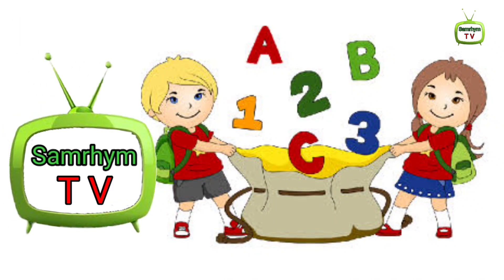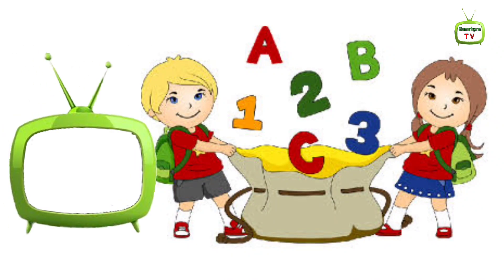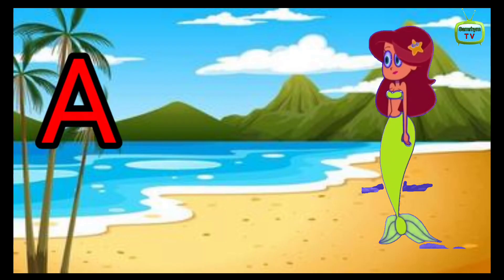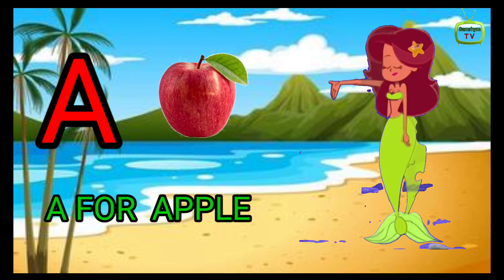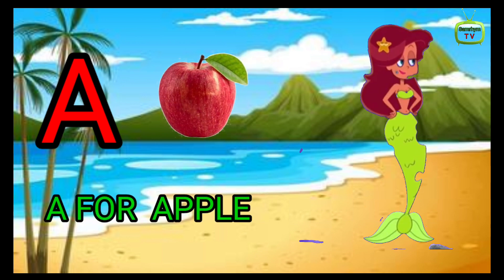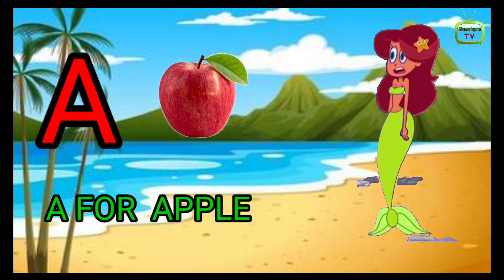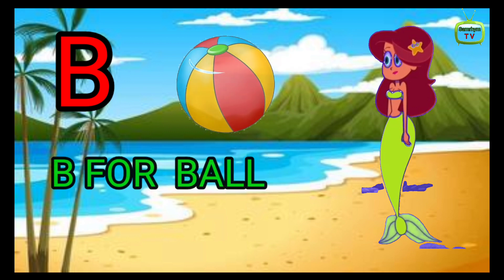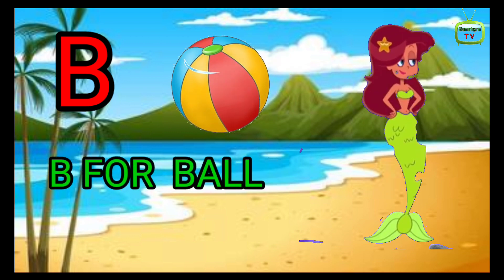A for Apple,B for Ball,ABC Phonics Songs,alphabets, A To Z Alphabets abc songs, alphabets E.66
Samrhym TV,ABCD Alphabet | abcd animated | Basic English Learning  for kids
Aseanar
A_se_anar
Aa se aam
Aaseaam
Aa_se_aa
a for apple
aforapple
a_for_apple
b for ball
bforball
b_for_ball
Hindi varnmala
hindivarnmala
hindi_varnmala
Hindi varnmala for nursery
Hindi varnamala
HindiVarnamala
Hindi_Varnamala
hindi varnmala

abcd song
abcdsong
abcd_song
hindi alphabets
hindialphabets
hindi_alphabets
hindi alphabet
hindialphabet
hindi_alphabet
अ से अनार
असेअनार
अ_से_अनार
आ से आम
आसेआम
आ_से_आम
क से कबूतर
कसेकबूतर
क_से_कबूतर
kids song
kidssong
kids_song
hindi
english

अआ इ ई
abcd
abcd alphabet
english abcd
hindi abcd
abcd 123
abcd in the morning
abcd learning
abcd 1234
google abcd
abcd abcdefg
123 abcd
abcd app
abcd drawing
abc abcd
abcd marathi
badi abcd
abcd please
abcd mp3
second abcd
abcdabcd
abcd chu chu tv
abcd lingokids
chu chu tv abcd
abcd google
nursery abcd
12345 abcd
online abcd
abcd 3d
abcd tv
abcd alphabet numbers
abcd chintu
motu patlu abcd
abcd 12345
abcd animals
hello google abcd
abcd coming
abcd in sign language
little abcd
cd abcd abcd
abcd song,abcd rhymes,abcd for kids,abc

krishna bheem cartoon
chota bheem cartoon
abcd dikhaiye abcd
abcd marathi song
chota baby songs
a for apple chinu tv
abcd chhota bheem
aforapplebforball
apple image
chhota bheem aur krishna
chhota bheem aur krishna song
chhota bheem song chota bheem song
english poem for kids
krishna bheem cartoon
the b song
sharko cartoon
sharko marina
abcd cartoon
marina
zig and sharko
sharko marina
sharko sharko
Motu Patlu
samrhym TV